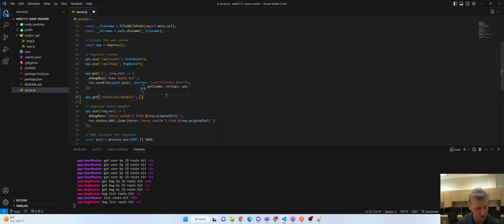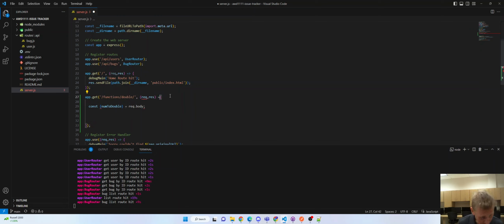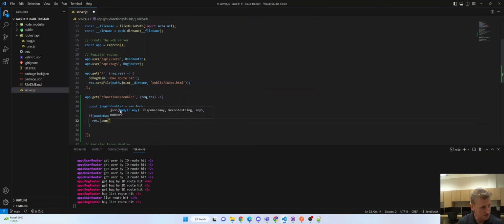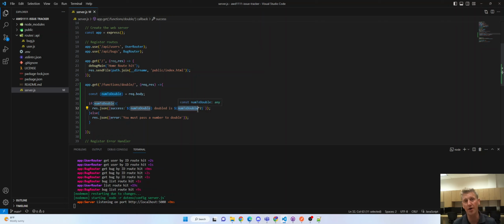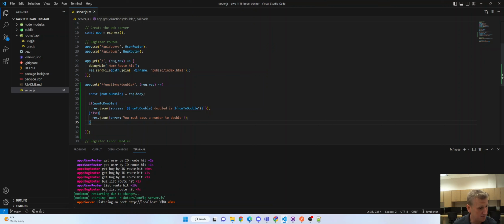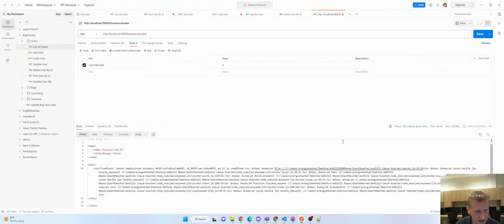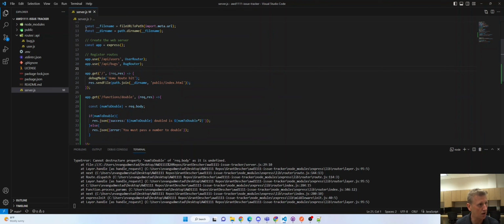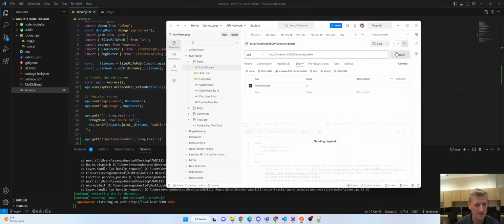Hands-On Test Primer